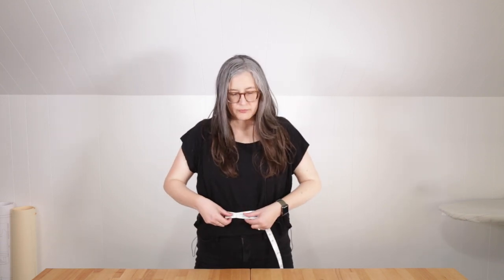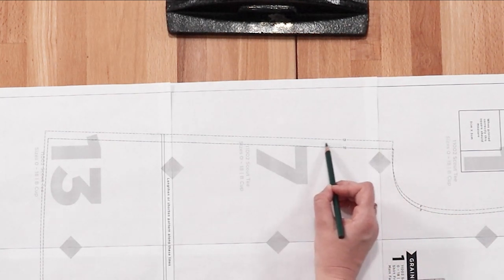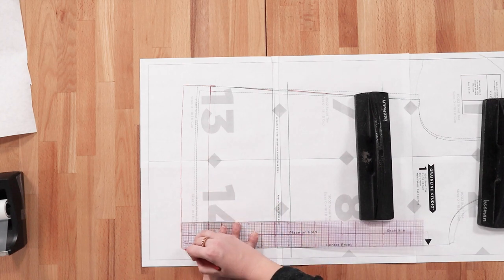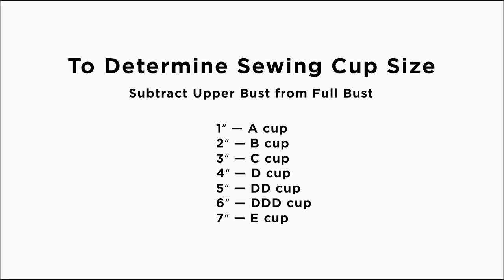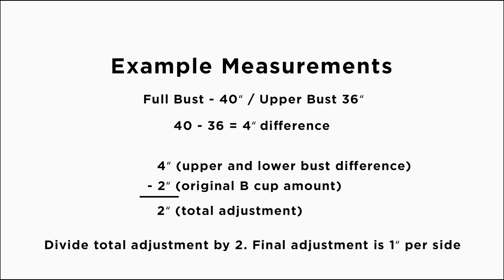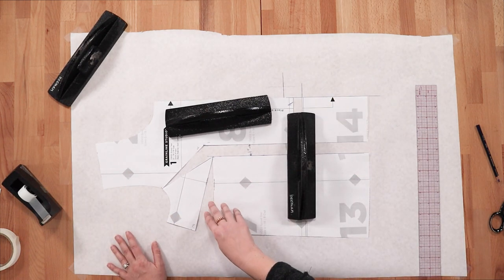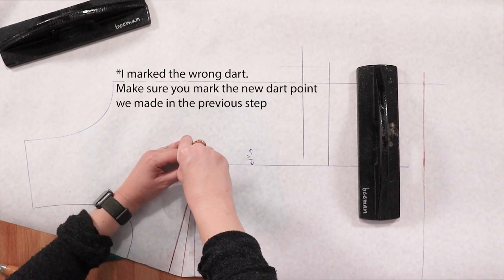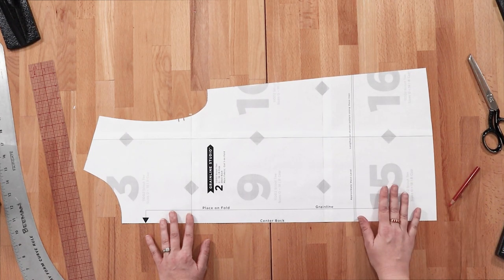Scout Sew-Along Day 2: Choosing a Size & Pattern Adjustments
Join us as we sew our perennial favorite, the Scout Tee!

During this series we'll cover all aspects of making our Scout Tee and it's accompanying Scout Sleeve Variation Pack! This is a great series for anyone just starting out sewing with sewing and may need a bit of hand holding, and also for experienced sewers looking to pick up extra tips.

Today's video focuses on best practices for choosing a size and basic pattern adjustments. We cover blending between sizes, lengthening and shortening your pattern pieces, plus full and small bust adjustments.

You can purchase the Scout pattern on our website here in both PDF and Paper format